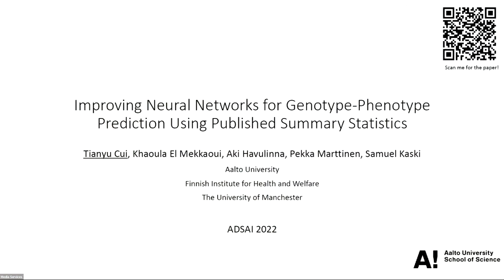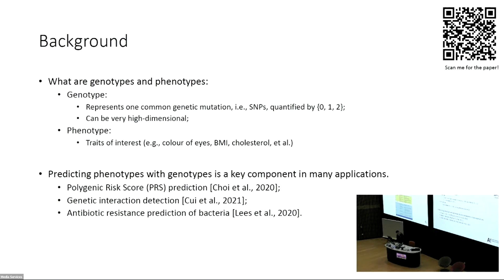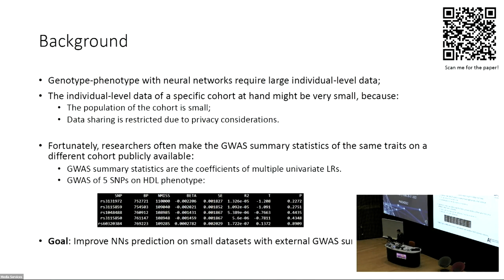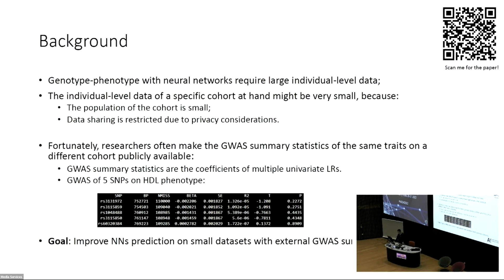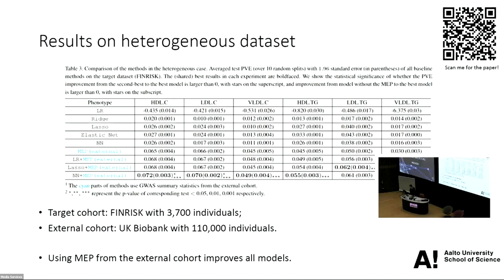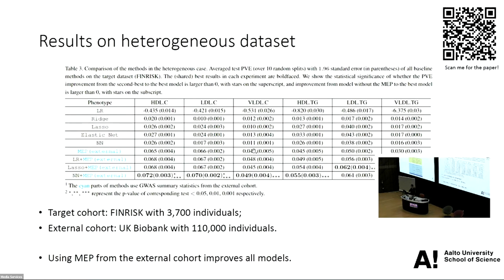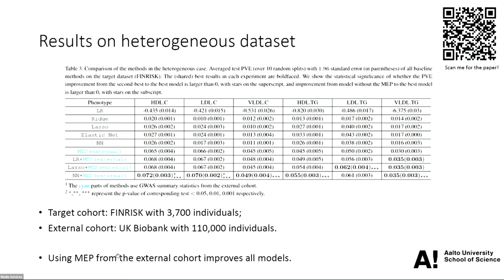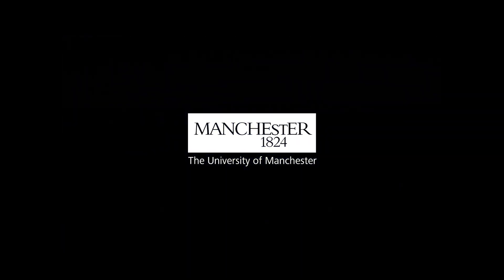ADSAI 2022 | Tianyu Cui: Improving Neural Networks for Genotype-Phenotype Prediction...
This talk took place at the 2022 Advances in Data Science and AI conference in Manchester.

Improving Neural Networks for Genotype-Phenotype Prediction Using Published Summary Statistics
Tianyu Cui, PhD Candidate, Aalto University
Co-authors: Khaoula El Mekkaoui, Aki Havulinna, Pekka Marttinen and Samuel Kaski